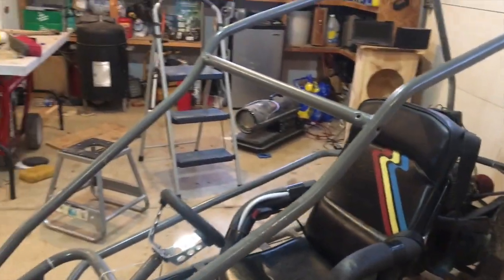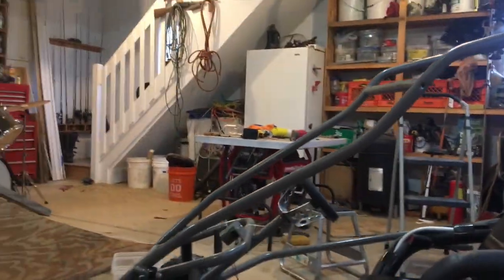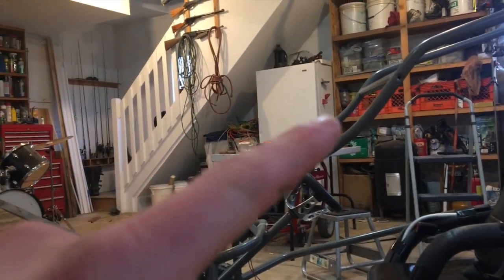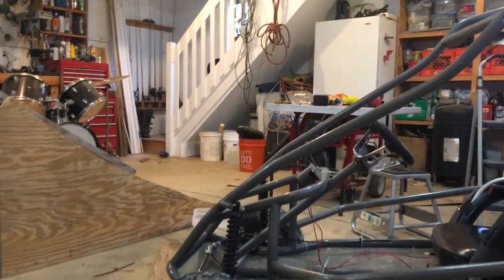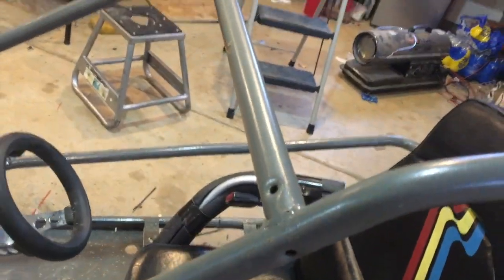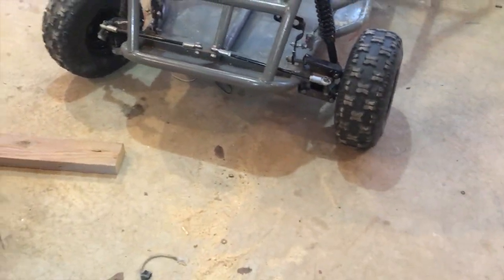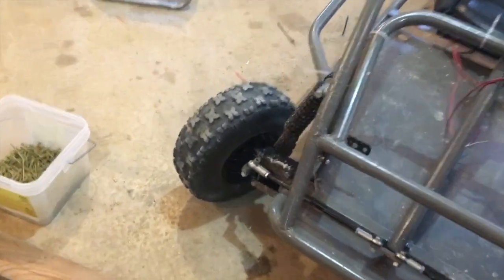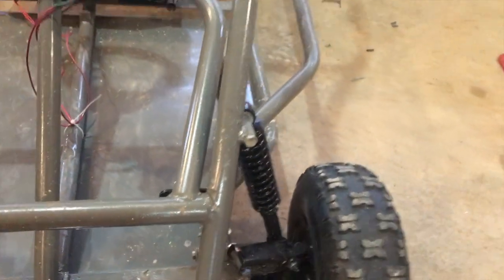Snowmobile Go Kart Rips!!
This thing rips!!!